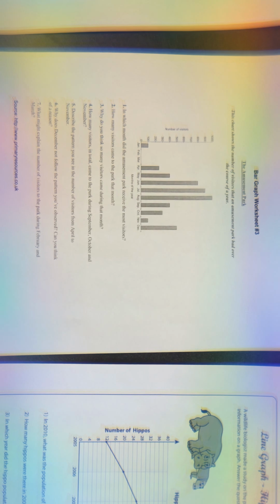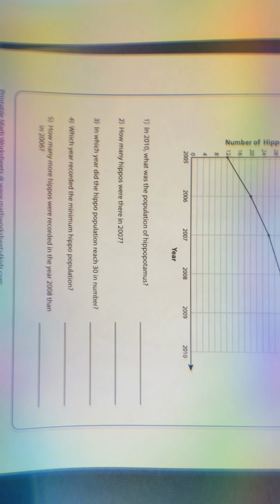May 10, 2017